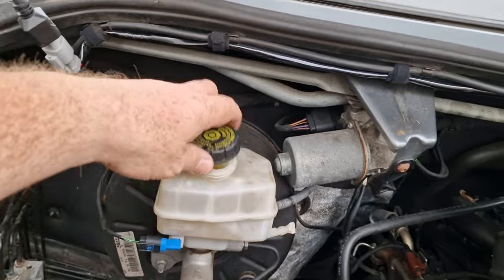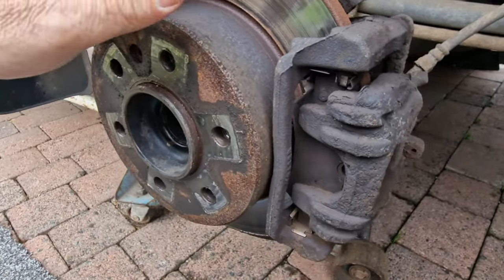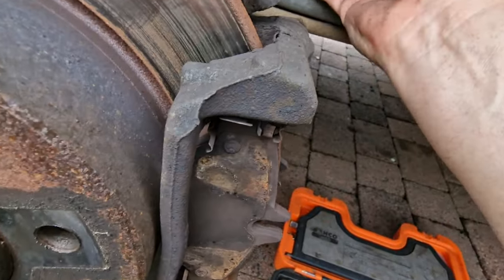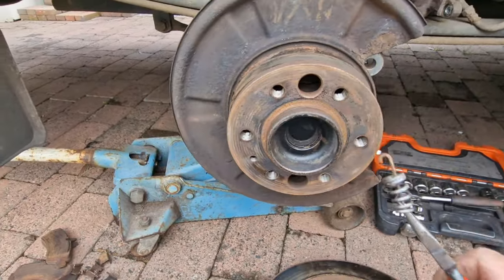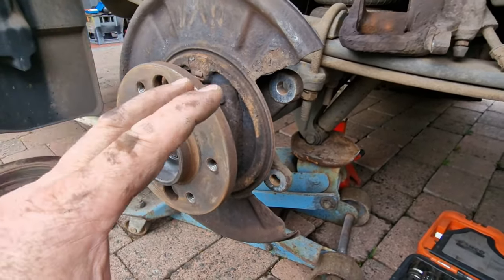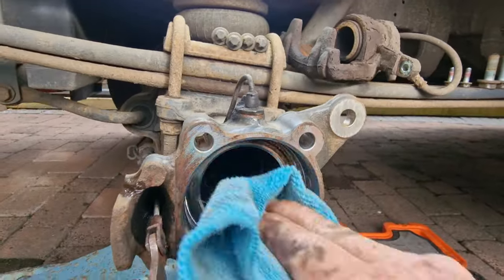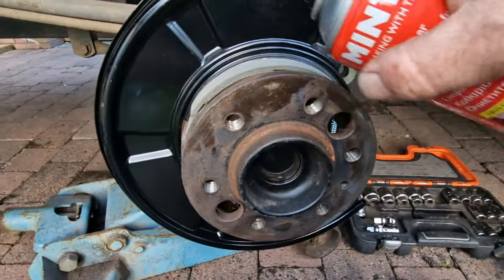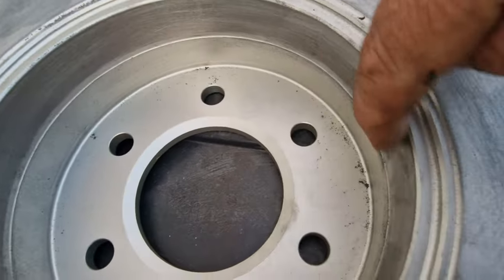Sprinter Crafter Rear Brakes: How To Install Disk Pads, Shoes, And More! DIY step by step guide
Its been another busy week for us but a good result at the end of it! we have new brakes all round the van now and what a difference they have made check out our video see what you think?
after watching this video you should be able to undertake this task yourself